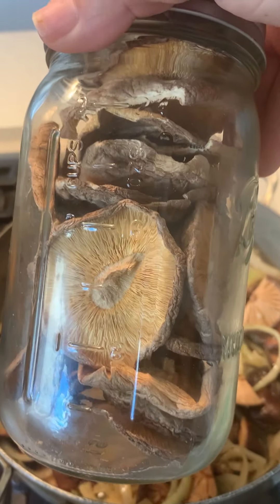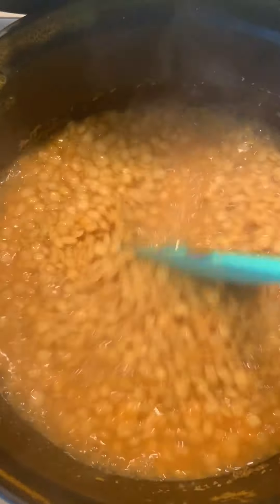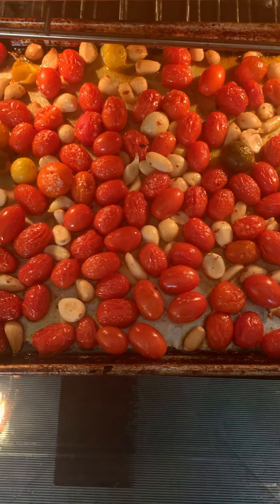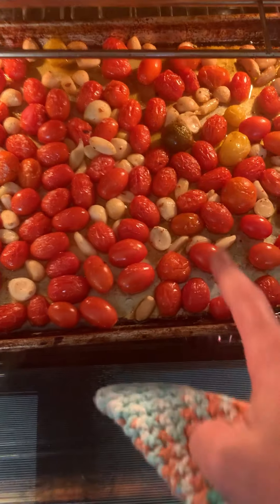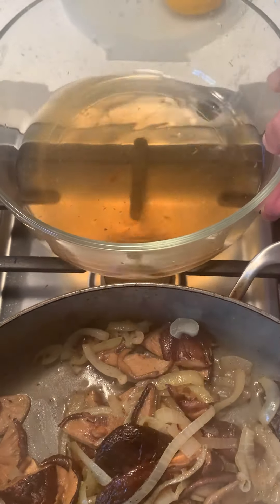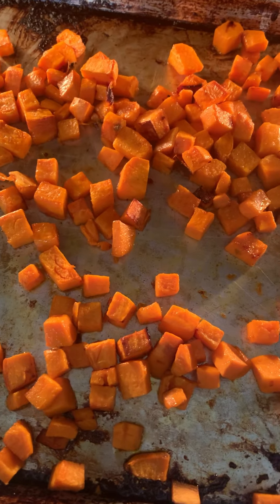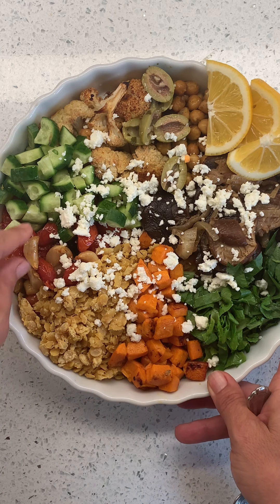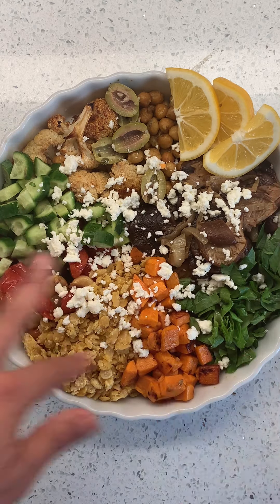Let's make... Tuesday's lunch!!!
RECIPE
mushrooms
onions
lentils
cauliflower
garbanzo beans
tomatoes
garlic
sweet potatoes
olive oil
lots of fun spices
fresh squeezed lemon
feta, crumbled

Sauté the mushrooms and onions.  Cook the lentils. Roast the cauliflower, garbanzos, tomatoes, garlic and sweet potatoes.  Once plated, squeeze fresh lemon and sprinkle with feta.